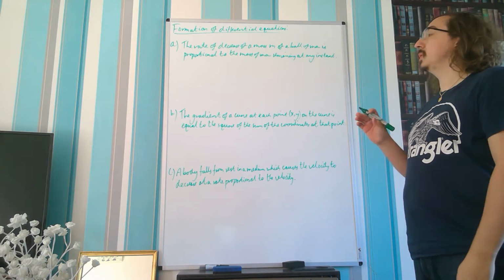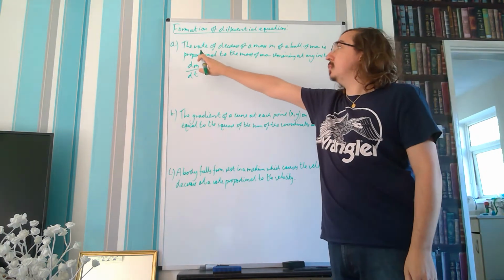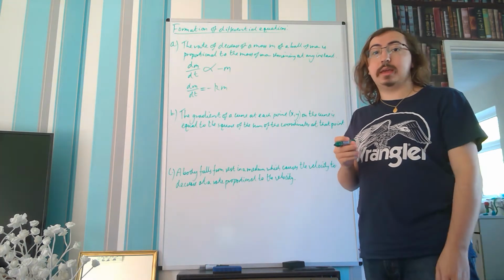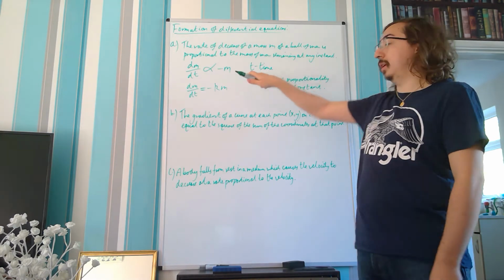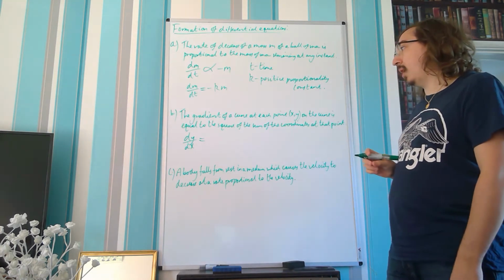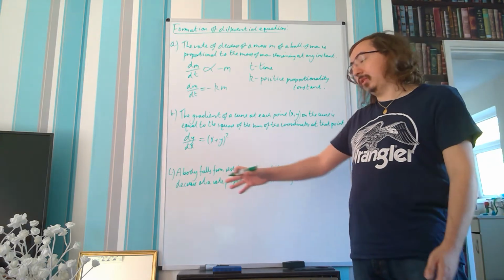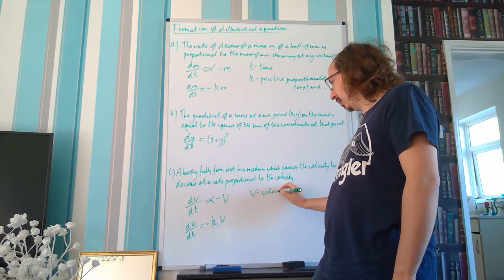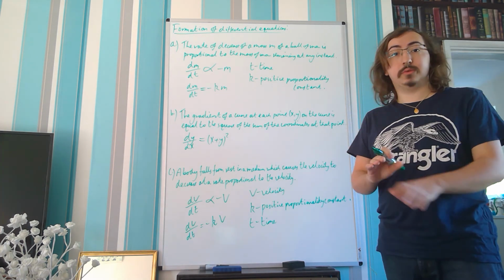Three separate formation of differential equation problems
A video showing how to form three separate differential equations